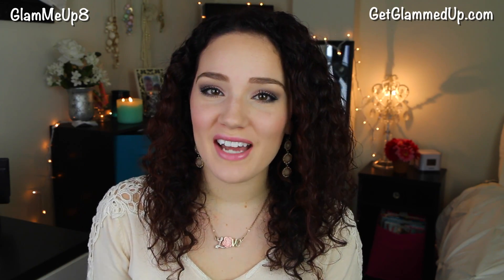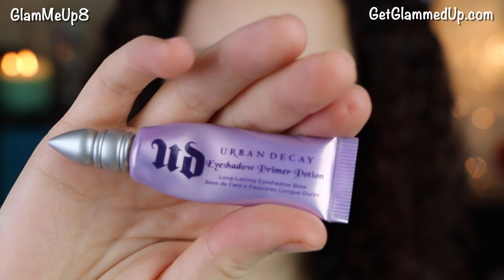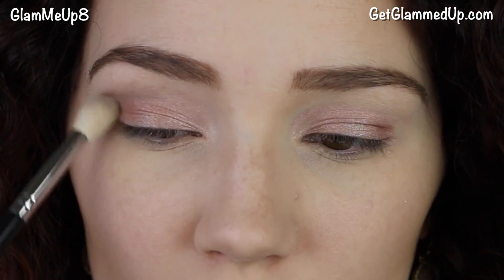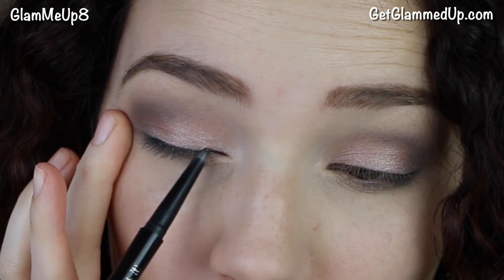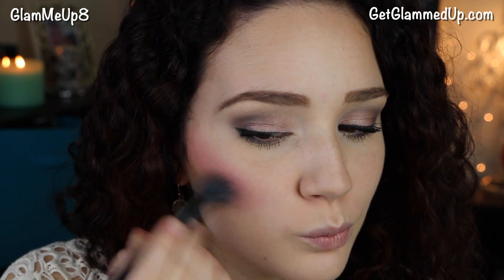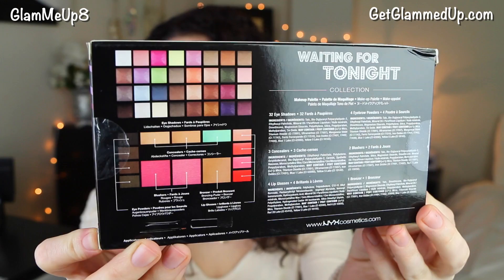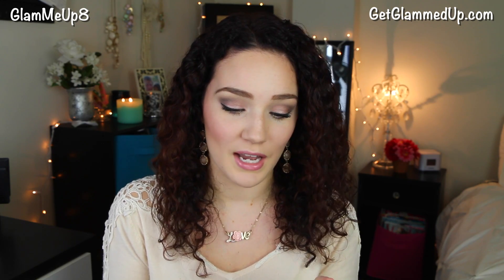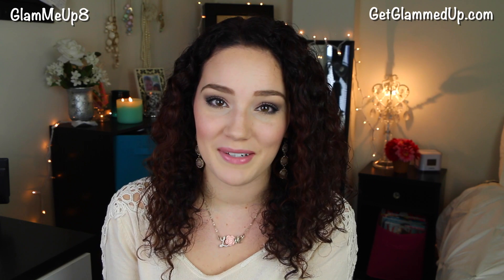Valentine's Day Makeup Tutorial & NYX Giveaway!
-One winner will receive the NYX Waiting For Tonight palette, which includes 32 eyeshadows, 2 blushes, 1 bronzer, 4 eyebrow powders, 3 concealers, 4 lip glosses
-Must follow me on at least one social media account:
-Follow & share on all 3 sites for more entries
-Make sure the hashtag GlamMeUpGiveaway is still included in my post when sharing
-Winner will be privately contacted on the social media site where they entered
-Winner will be announced in a video
**DO NOT ENTER BY COMMENTING ON THE VIDEO!**

♥ My fav curly hair products

"Water lily" from the Youtube music library